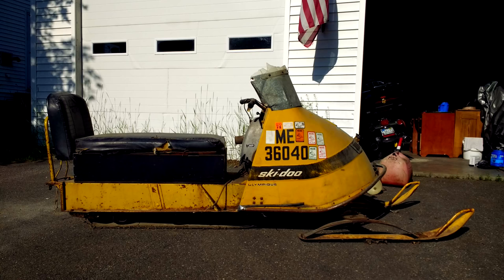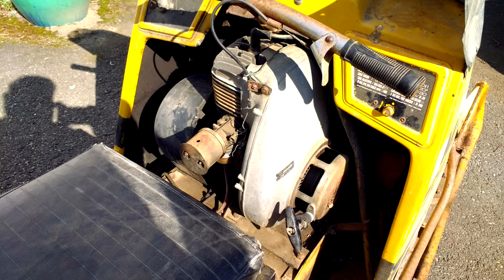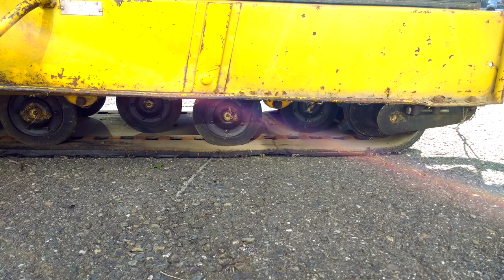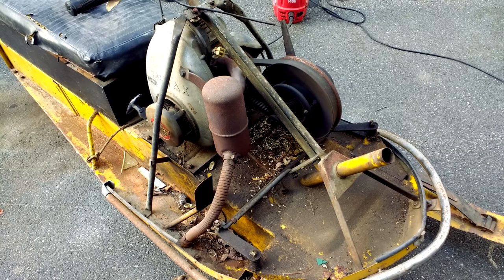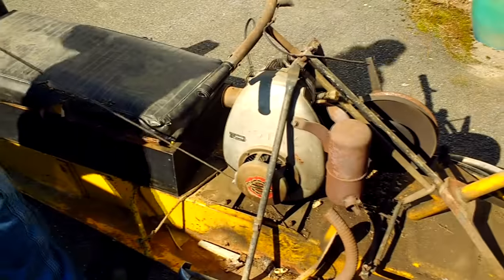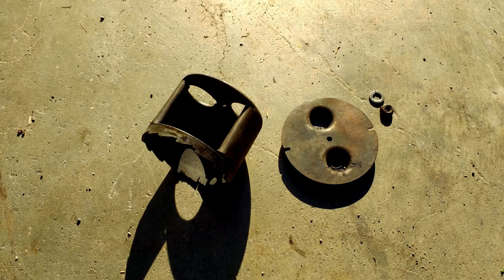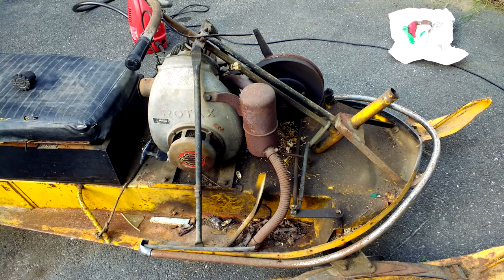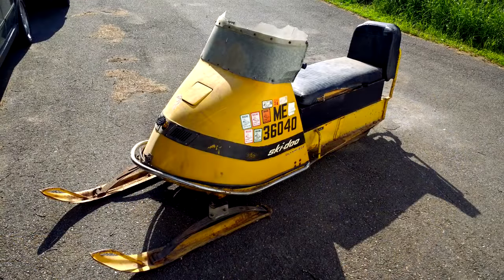1967 Ski Doo Olympique & OLD GAS!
Willl it start? Will it run off the gas that was in the tank for the last 20-something years? This 1967 Ski Doo Olympique 250 (now 50 years old) had been in storage for over 20 years but was very well maintained overall.